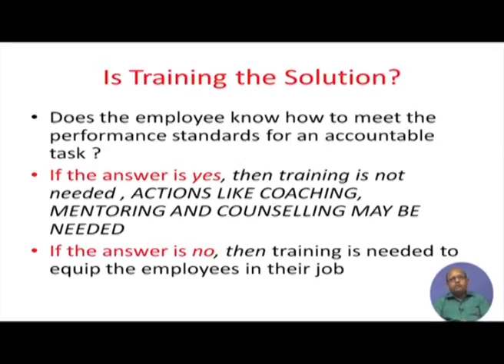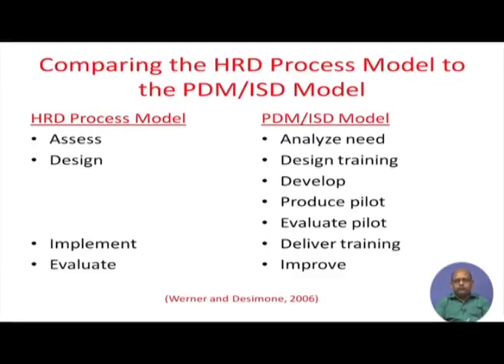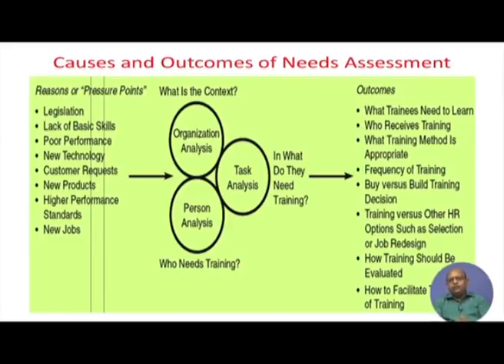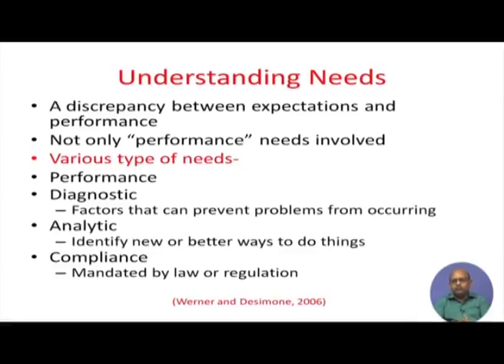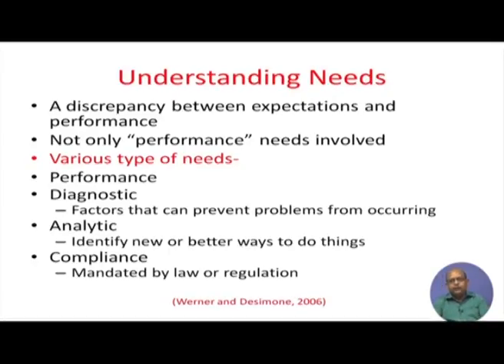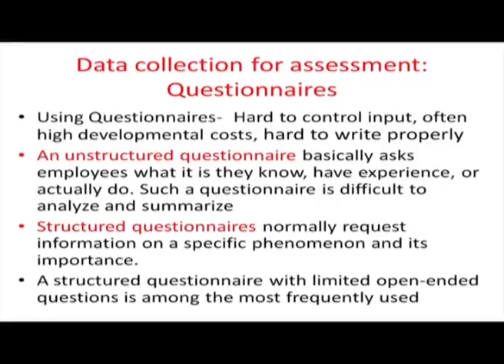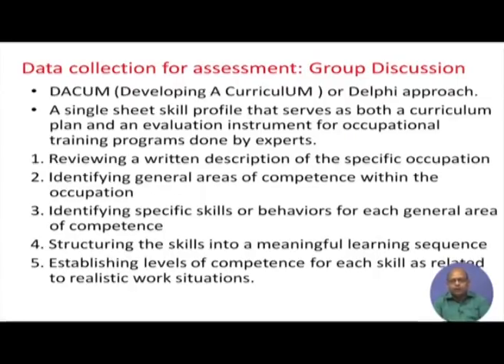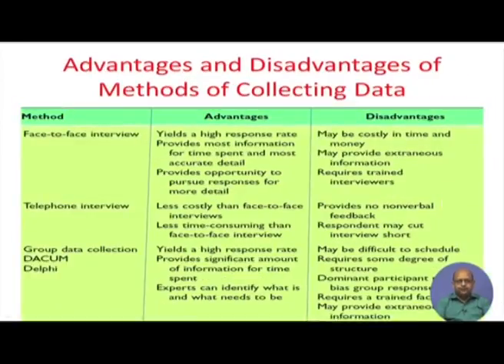HRD Process – I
Subject: Literature
Courses: Human Recourse Development